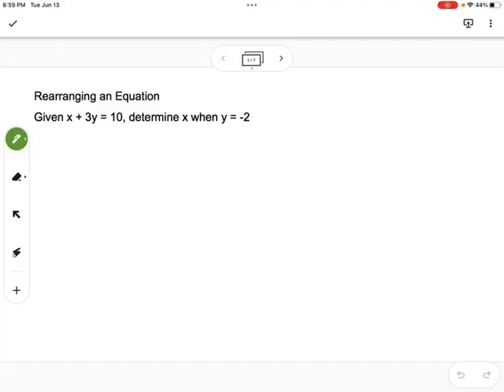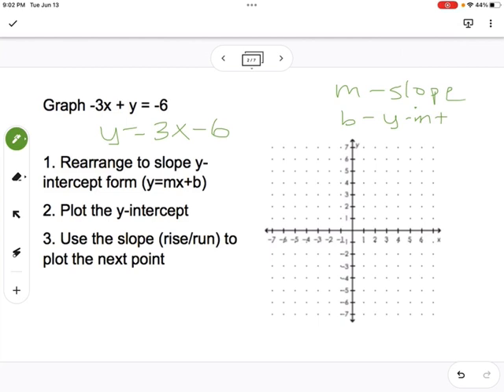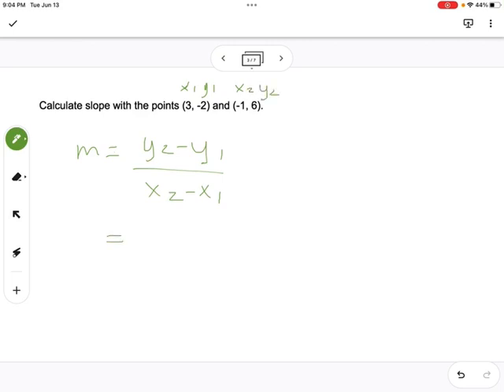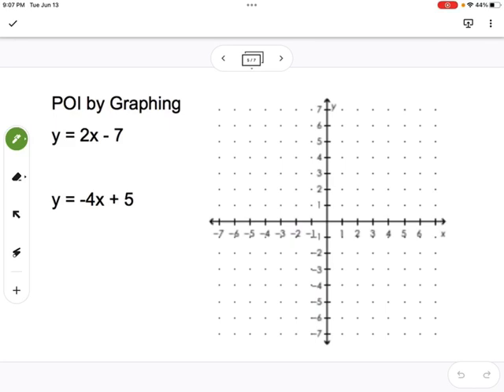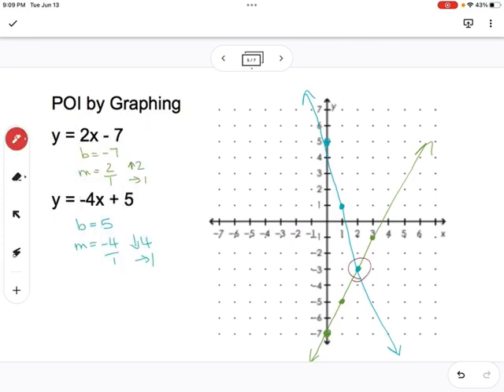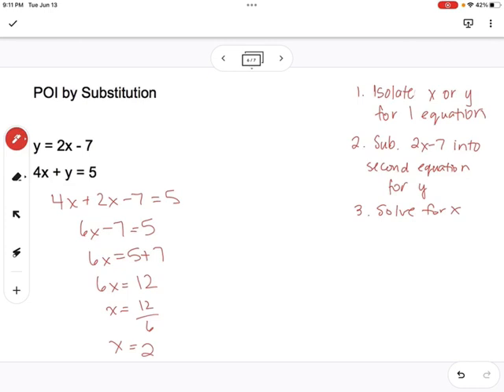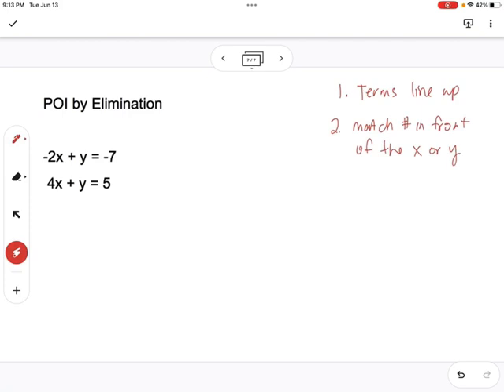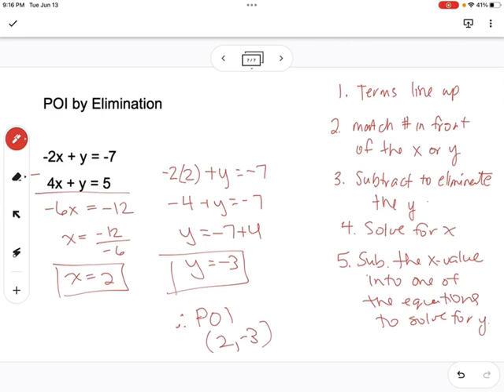Linear Relations Review